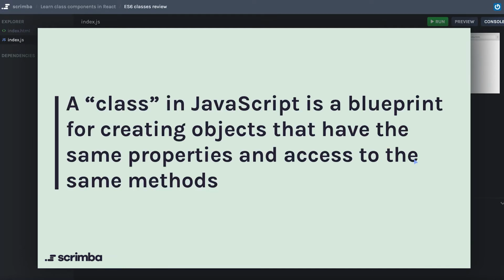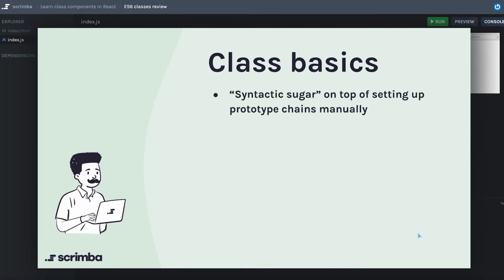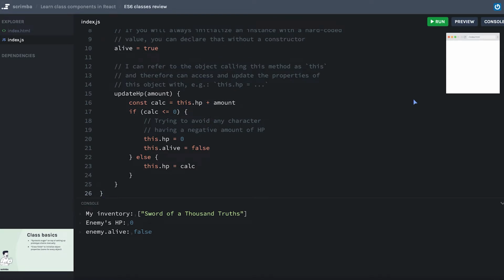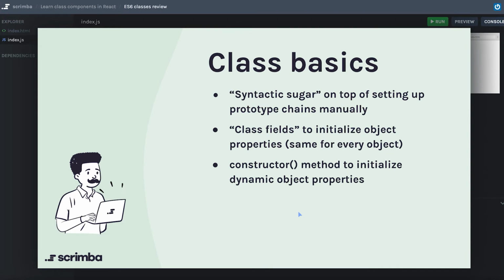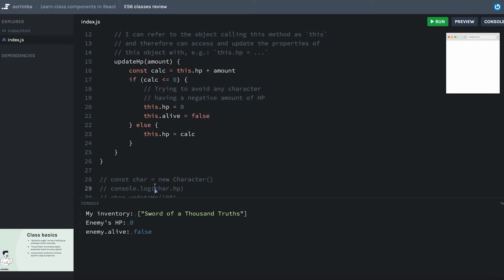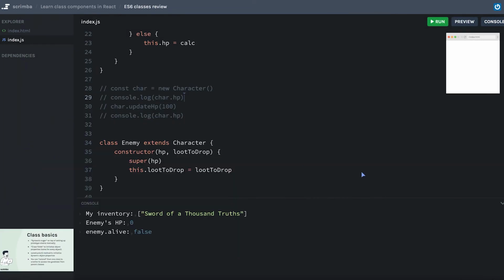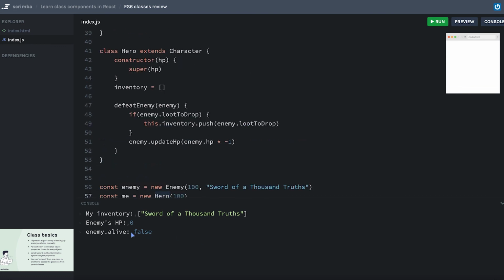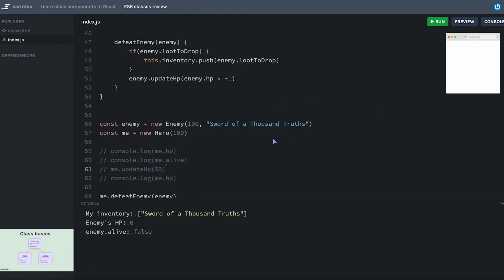ES6 (JavaScript) classes review | Class Components in React tutorial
Before we jump into class components, it makes sense to first review ES6 (JavaScript) classes, so stick around while Bob Ziroll gives you a whistle-stop history of classes!